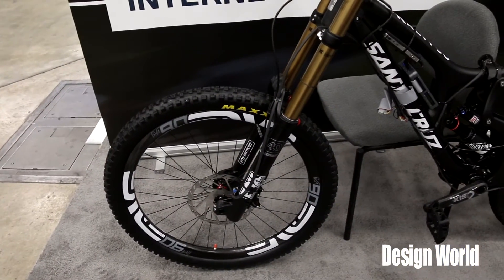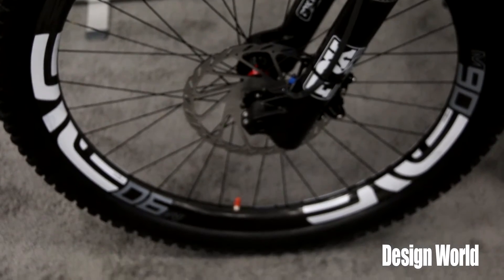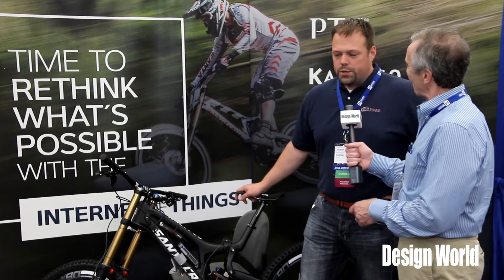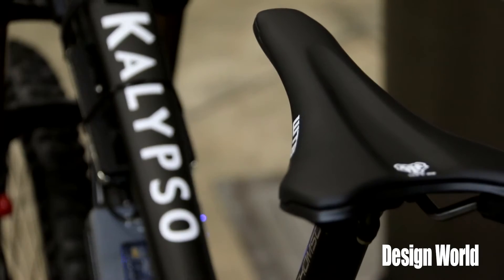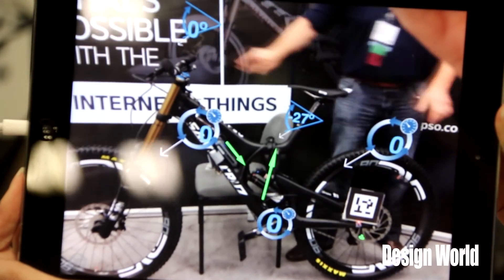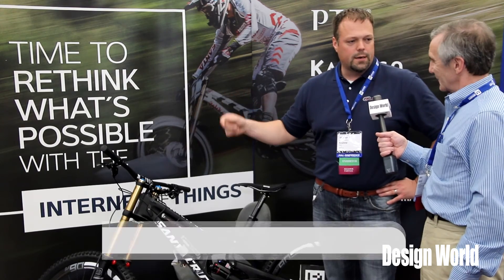Watching a mountain bike on a smart connected dashboard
CAD supplier PTC outfitted a Santa Cruz mountain bike with sensors that connect to an NI myRIO system which measures such parameters as fork travel, wheel speed, and steering angle. The data gets beamed to the PTC ThingWorx platform in the cloud to create a digital twin of the bike that displays in real time on an iPad or similar platform. That gives rise to some interesting possibilities, as explained in this short video with Andy Timm from Kalypso, PTC's Windchill management consulting firm.